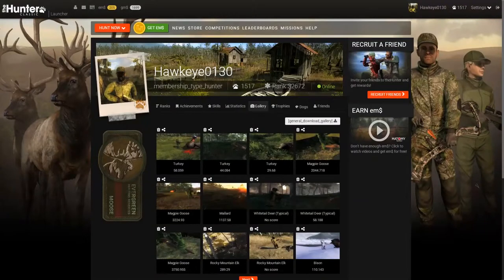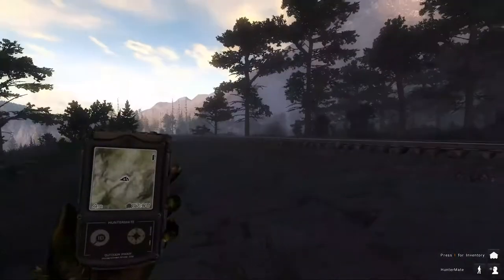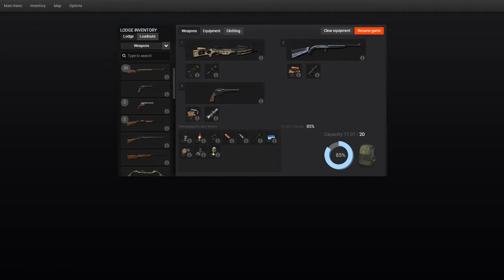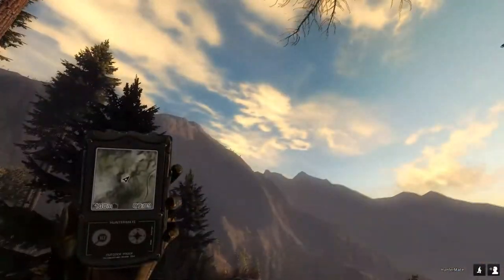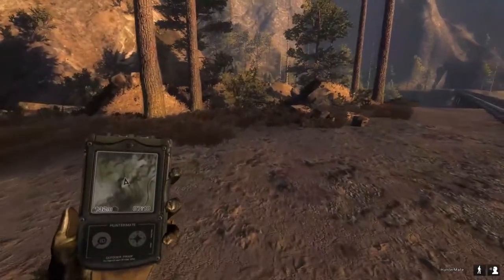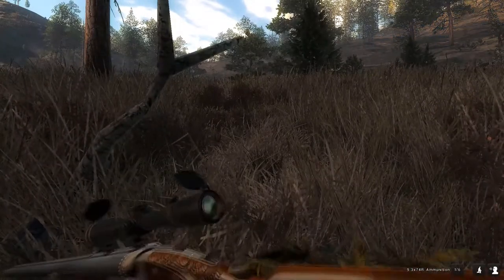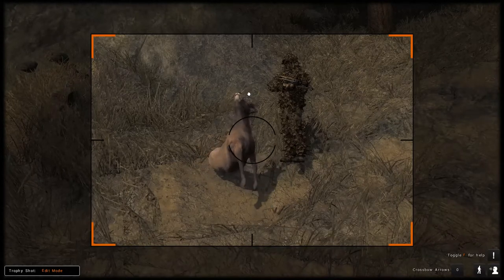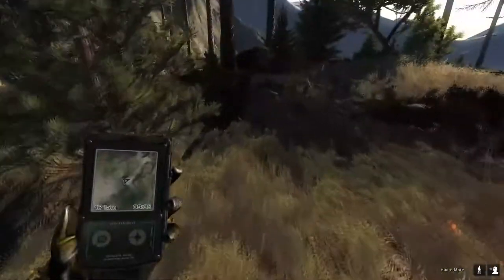theHunter Classic - Season 6 (2020) - Spin the Wheel of Species: Bighorn Sheep!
One of the most difficult things for me to do with playing theHunter Classic is deciding WHAT to hunt and WHERE! Let the Wheel of Species decide! This is a little tool that Dulakaba made me aware of that has every species (Except Snow Geese) listed. All you have to do is spin the wheel and let fate take over!
In this episode, we will take a look at how the wheel works and whatever species it lands on, that is the one we will be pursuing. It just so happens that it is Bighorn Sheep! It has been a while since I have gone after these guys, so the Wheel has spoken!

FOR MORE INFORMATION ON THESE GAMES, CHECK OUT THE FOLLOWING LINKS:
7 Days to Die